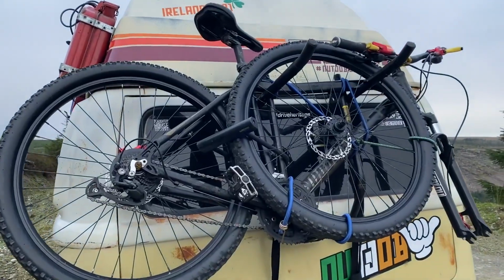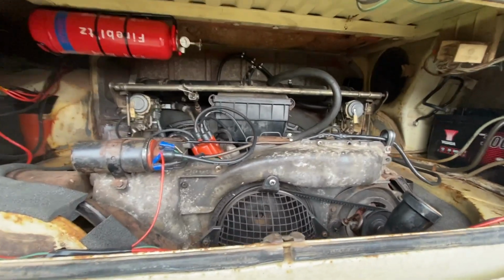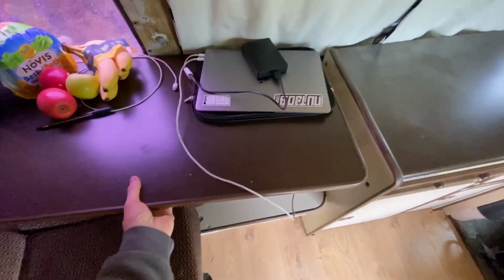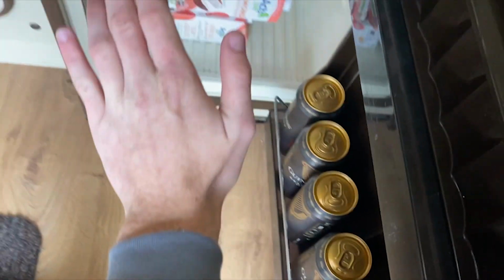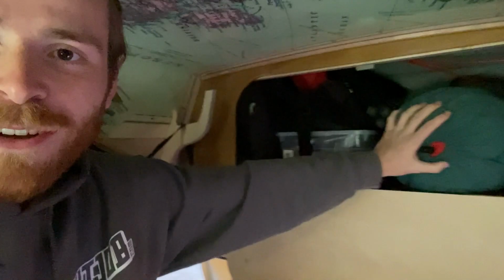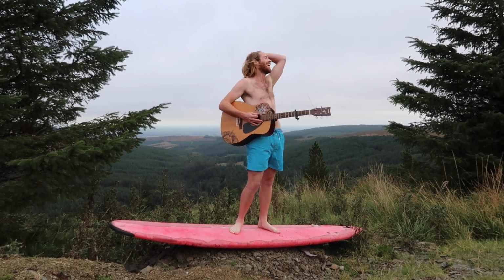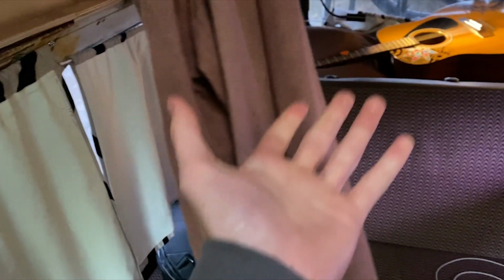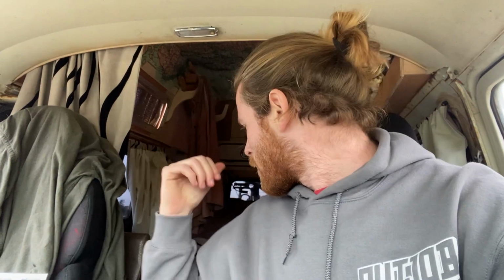VAN TOUR // VAN LIFE REALITIES // Ireland travel in my 1973 VW camper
We're on our way to Campfest this week but you guys have been asking for a bit now for a tour of Mojo, so lets get into it! We talk vanlife, storage, tintops or hightops and the fact I can't surf!